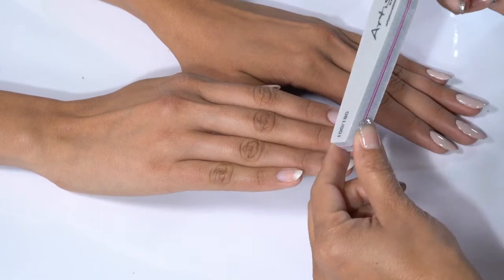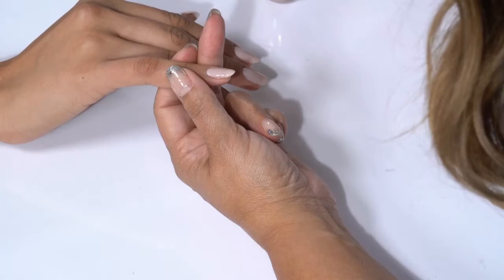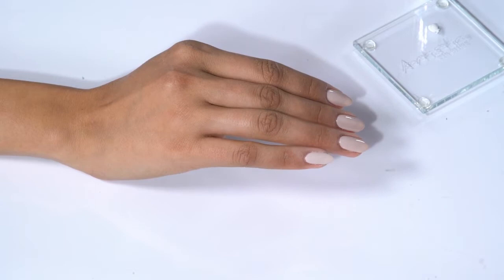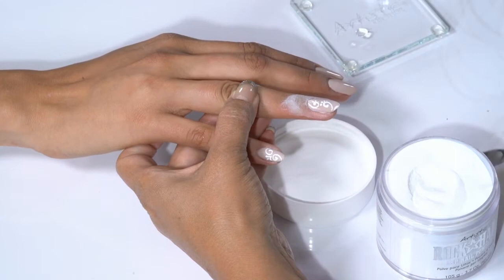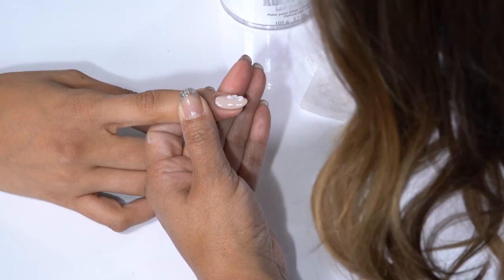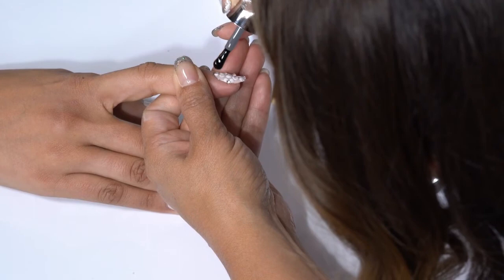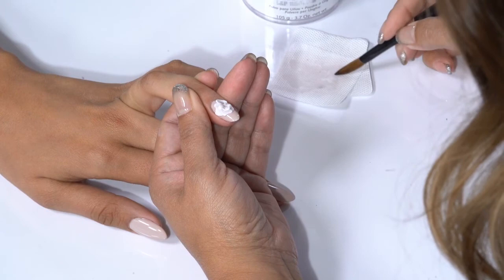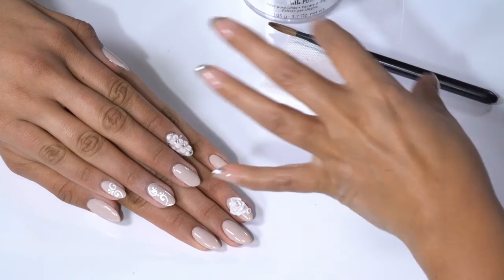Artistic Facebook Live with Alisha Rimando- Wedding Edition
Does Artistic spark your gel polish need?